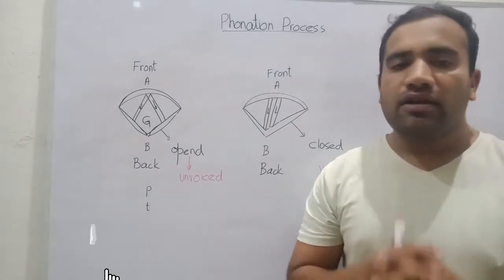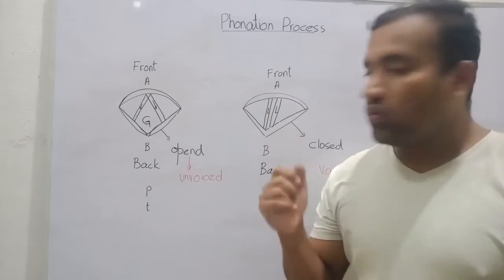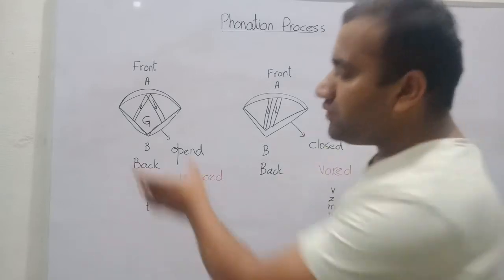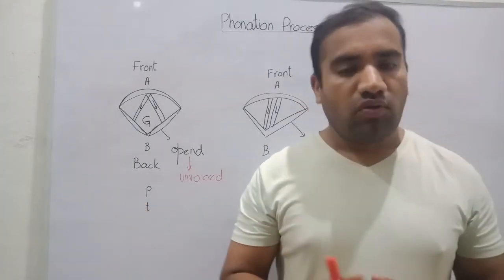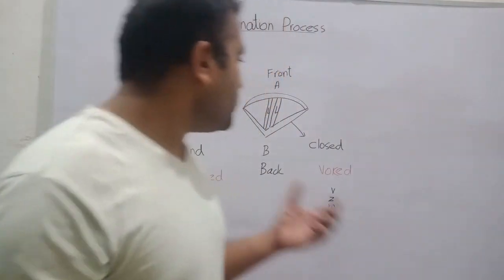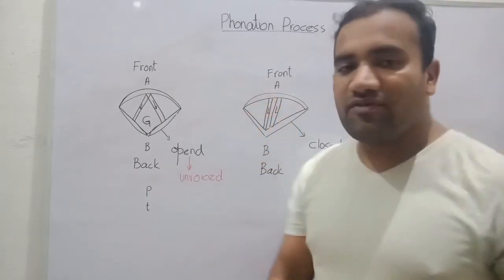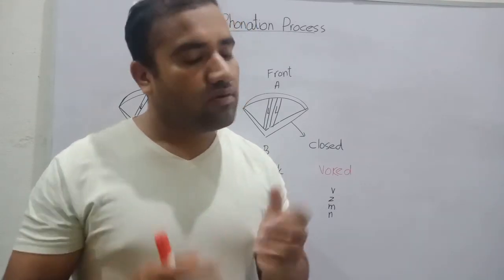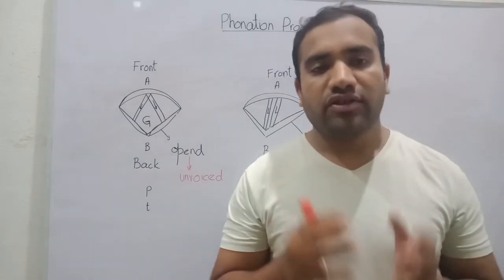Phonation Process ll Science of Speech ll Linguistics with Asad Ali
In this video, It will be discussed about the phonation process that involoves in the speech production.

#@Q$a#